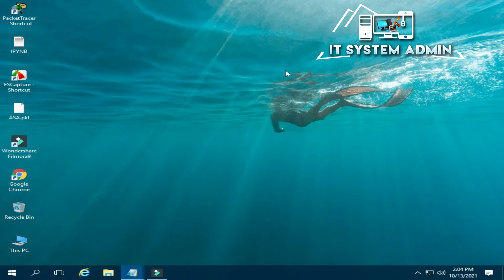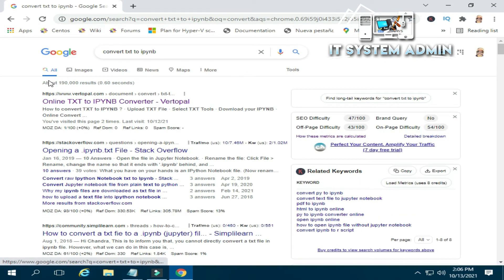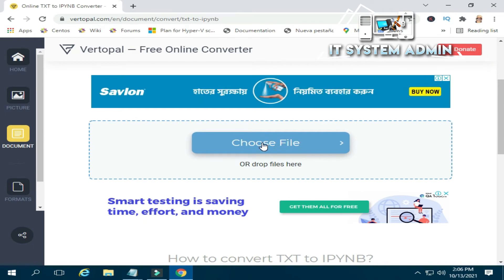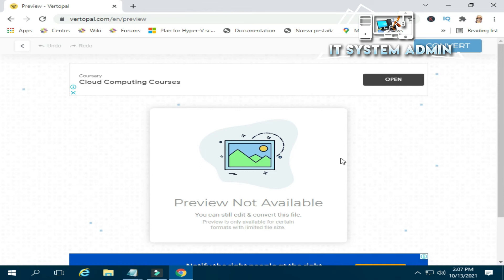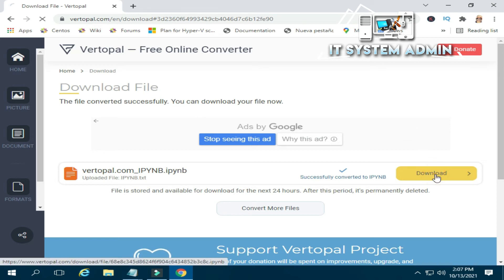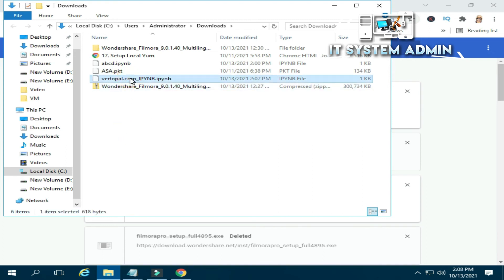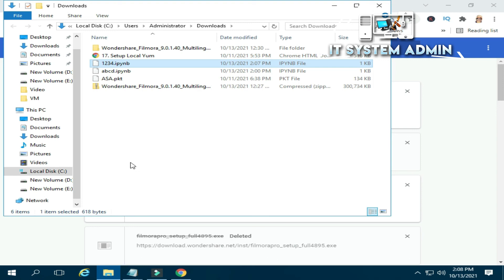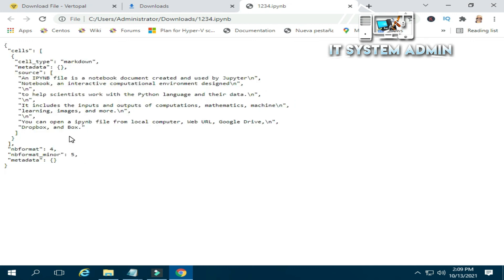How To Convert TXT File To IPYNB File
How To Convert TXT File To IPYNB File | convert txt file to ipynb file

Are you looking to convert text files to IPython notebooks? In this comprehensive tutorial, we'll guide you through the process of converting plain text files to IPython Notebook format using Python and Jupyter Notebook. Whether you're a data scientist, developer, or anyone working with text data, this video will equip you with the knowledge and tools needed for seamless file conversion.

🔗 In this video, we'll cover the following topics:

Introduction to TXT to IPYNB conversion
Exploring the benefits of IPython Notebooks for data analysis and scripting
Understanding the file format differences between text files and IPython Notebooks
Step-by-step guide to converting TXT files to IPYNB format using Python scripting
Utilizing Jupyter Notebook for efficient text to IPython conversion
Working with command-line tools for batch conversion
Ensuring file compatibility and preserving data integrity during the conversion process
Tips for data transformation and manipulating text files within IPython Notebooks
Best practices for incorporating text-to-IPython conversion into your data science workflow
Whether you're a beginner or an experienced Python user, this tutorial will provide you with the necessary knowledge and tools to effortlessly convert text files to IPython Notebooks. Expand your data analysis capabilities and streamline your workflow by leveraging the power of Jupyter Notebook and Python scripting.

An IPYNB file is a notebook document created and used by Jupyter Notebook, an interactive computational environment designed
to help scientists work with the Python language and their data.
It includes the inputs and outputs of computations, mathematics, machine learning, images, and more.

You can open a ipynb file from local computer, Web URL, Google Drive, Dropbox, and Box.

How To Write Text In Jupyter Notebook And IPython To File

IPython provides a lot of magic commands, with the %%writefile command, you can create a text file and write text in jupyter notebook to the file in the IPython interface easily. This article will show you two examples to demo how to open a file in jupyter notebook and how to write text in jupyter notebook to a file.

Regards
Quazi Mahmudul Huq
Senior Faculty